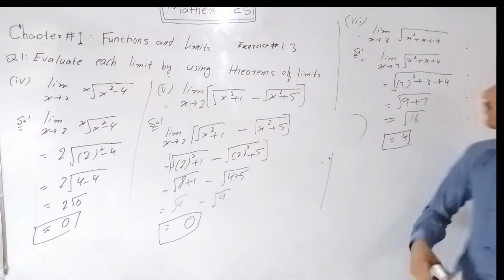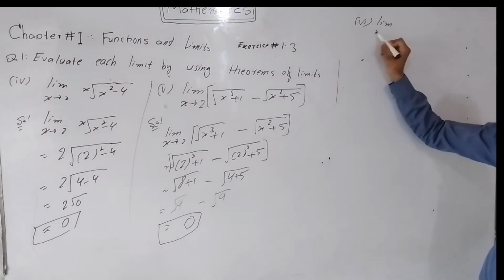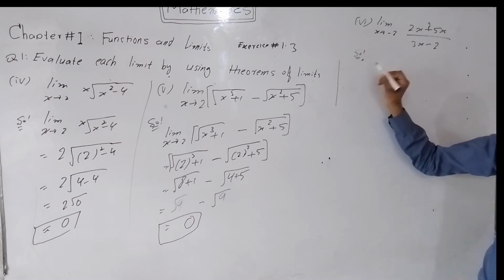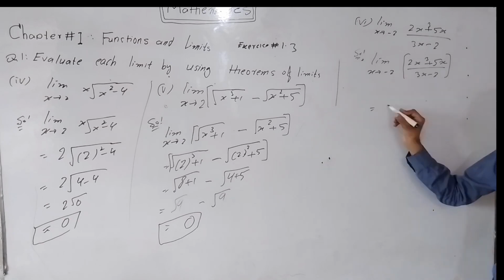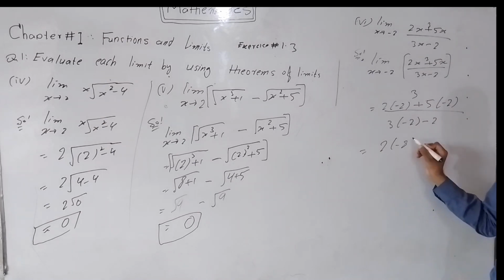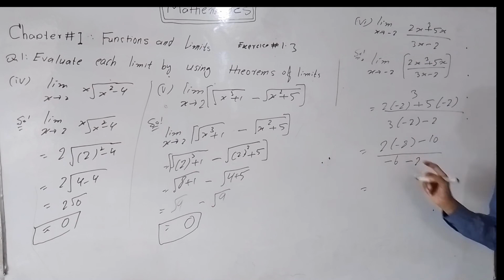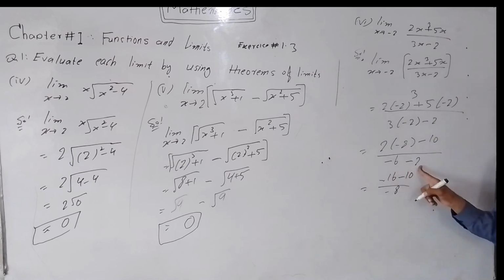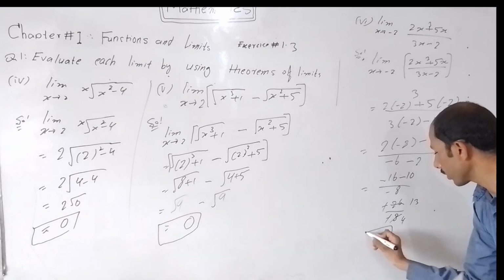How to work out part (i,ii,iii,,iv,v,vi) of Exercise No1.3 question #1